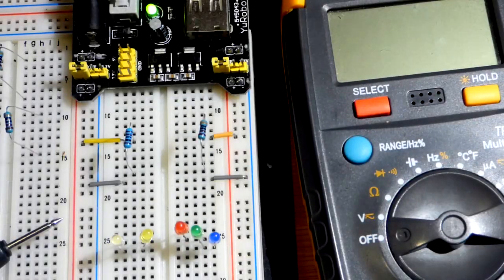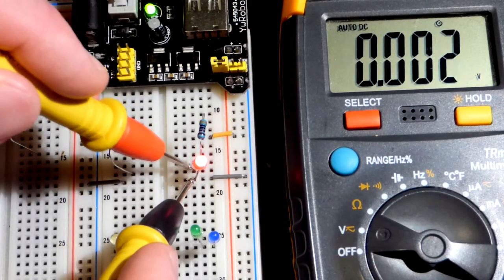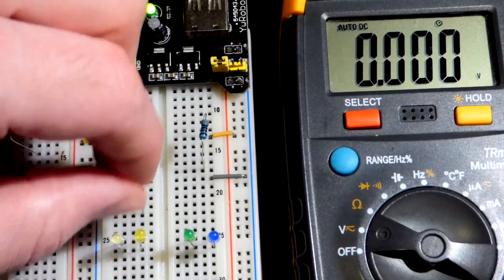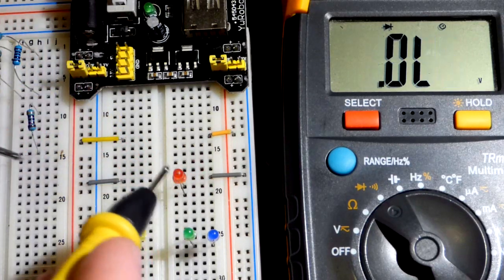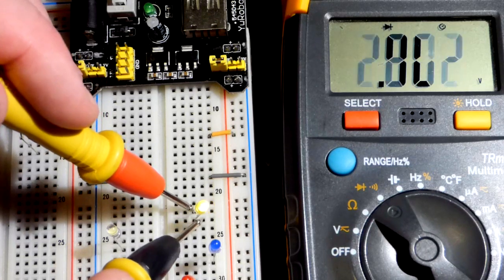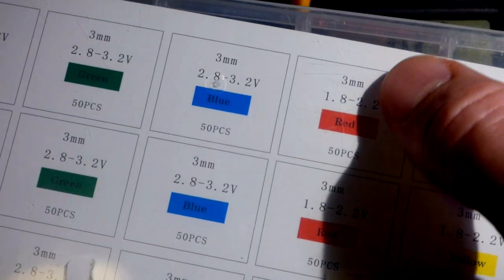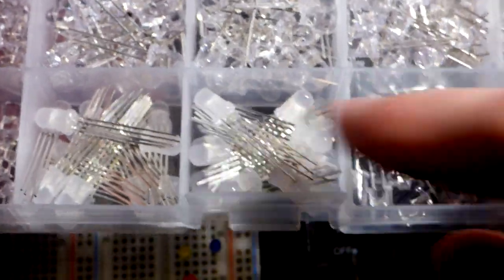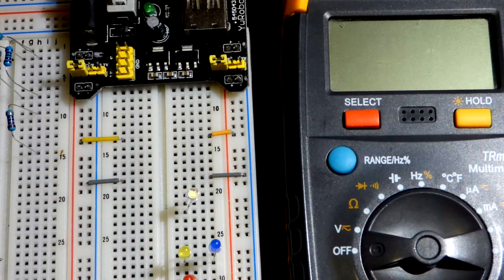How to measure LED forward voltage using multimeter diode tester setting probably at 1mA current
Forward voltage drop of green and red LED influencing current set by resistor
Good kit for LEDs like these.
Resistor kit I like using. Not the highest quality but a lot of values for the price in my opinion.